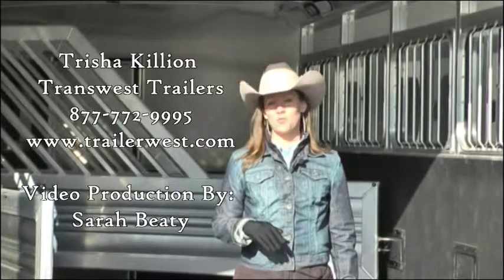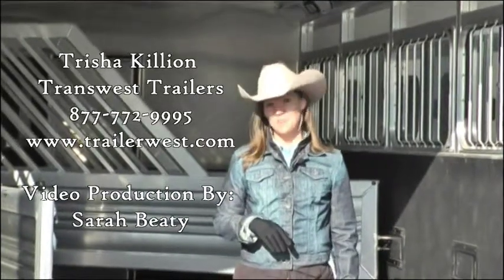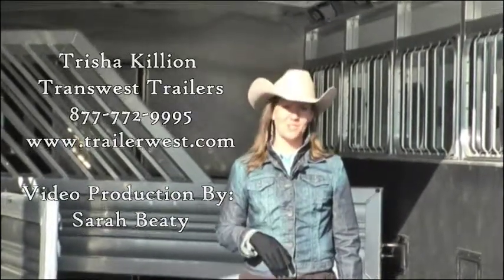Horse Trailer Safety Tip: Condensation Build Up